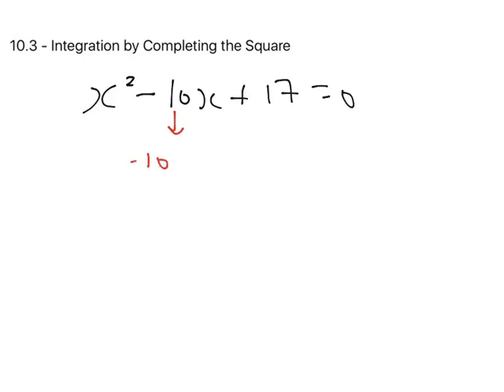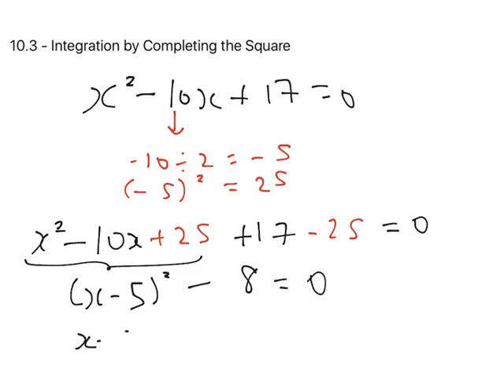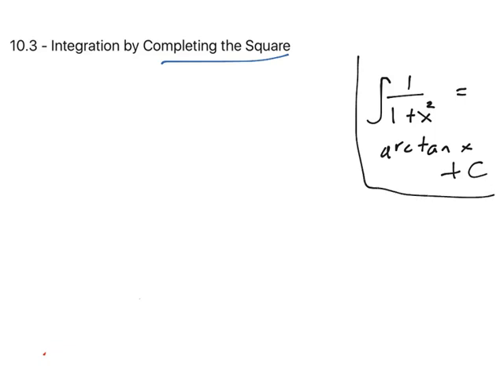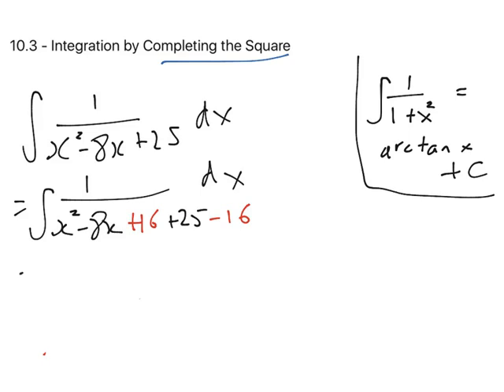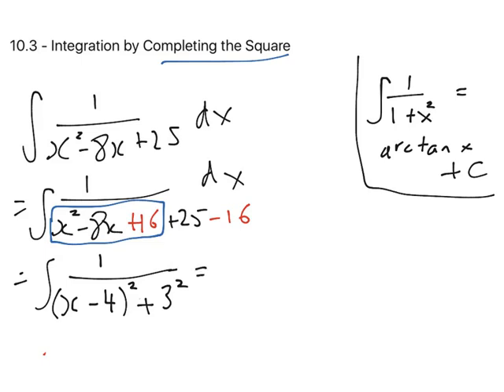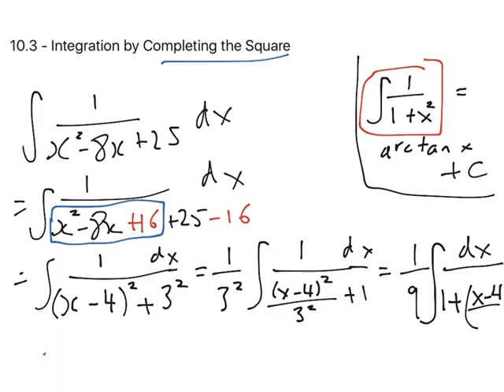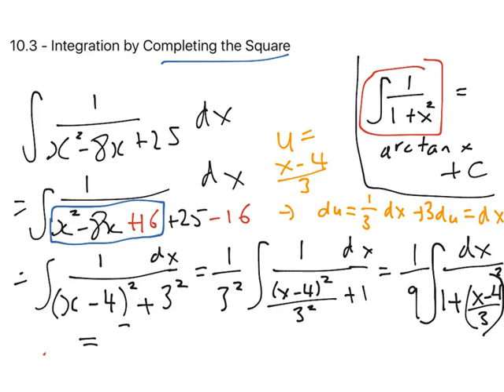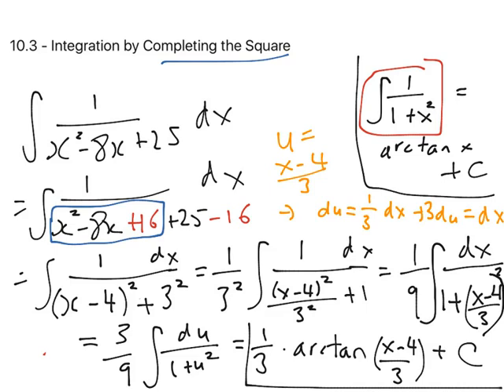10.3 - Integration by Completing the Square